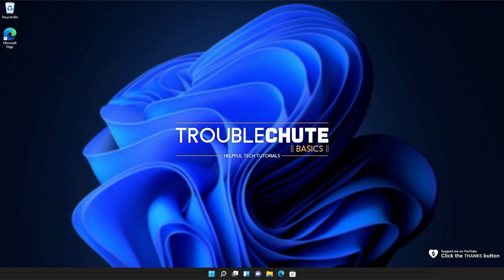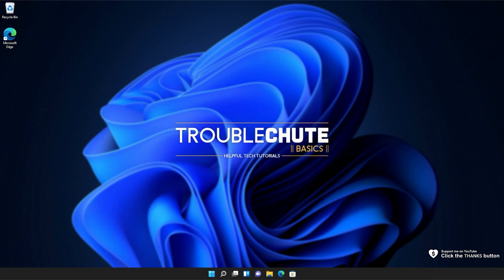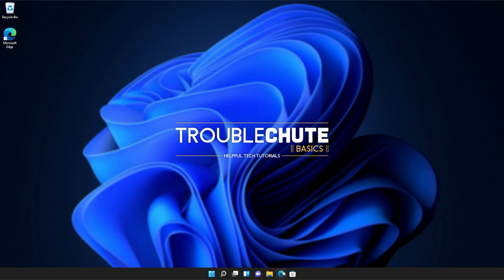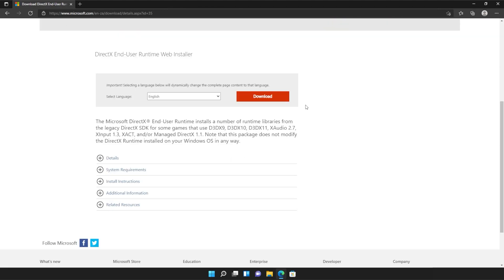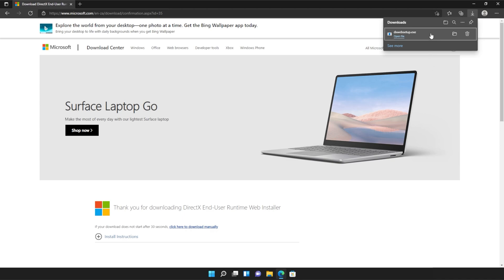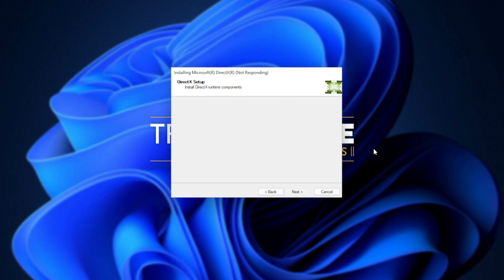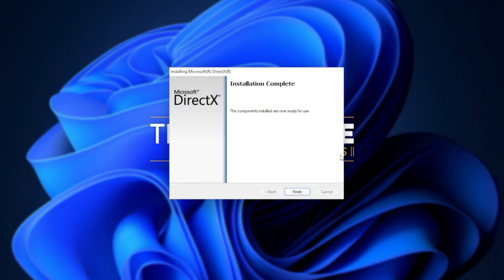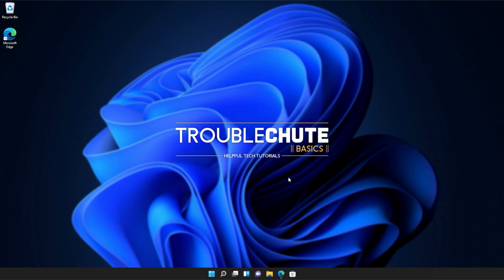Fix xinput9_1_0.dll Missing Crysis 2 Remastered Error | Simple Fix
Are you getting the xinput9_1_0.dll missing error when starting Crysis 2 Remastered? Well, don't worry, it's super common and this video will show you how to fix it. By the end, you'll be able to use the program as normal once again. It's a simple fix.

Timestamps:
0:00 - Explanation
0:54 - DirectX Runtime from Microsoft
1:04 - Installing DirectX Runtime